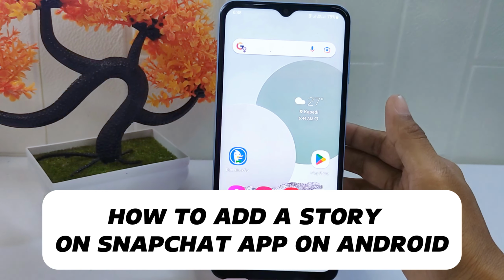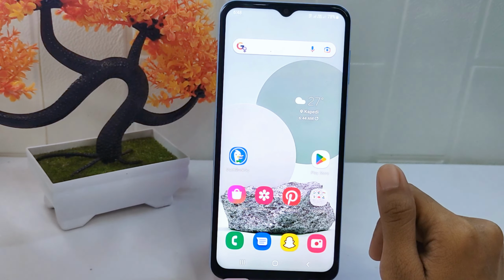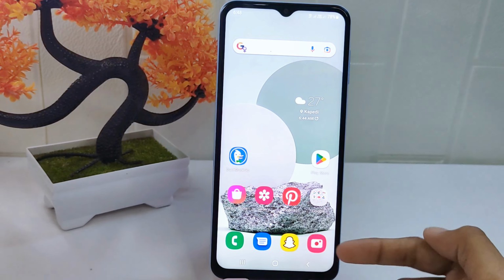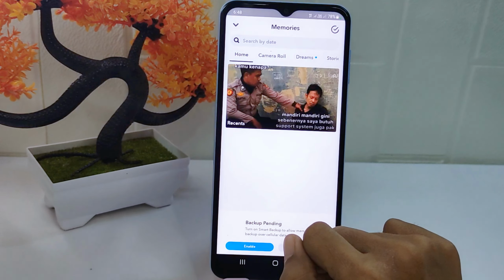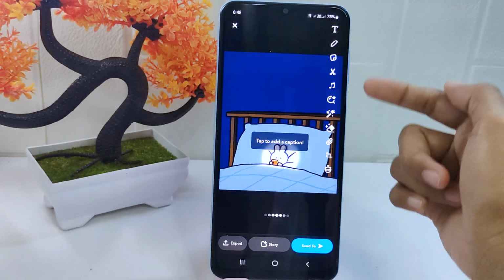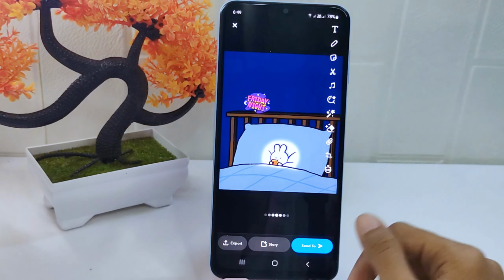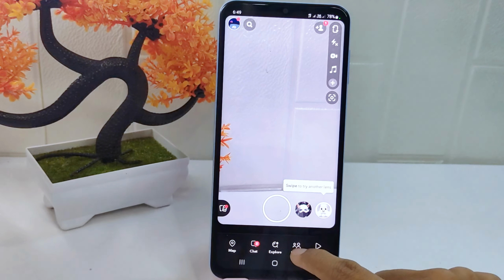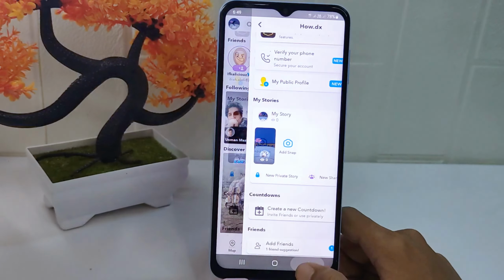How To Add Story On Snapchat App On Android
This tutorial deals with search:
how to add story on snapchat app
how to add story on snapchat app android
how to add story on snapchat
how to make story on snapchat.